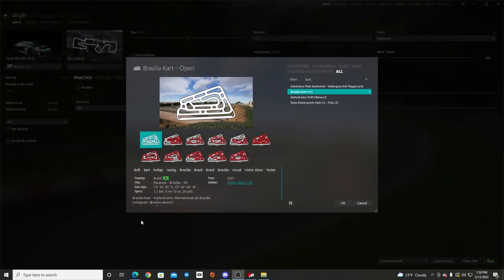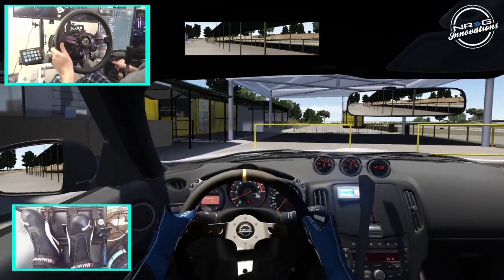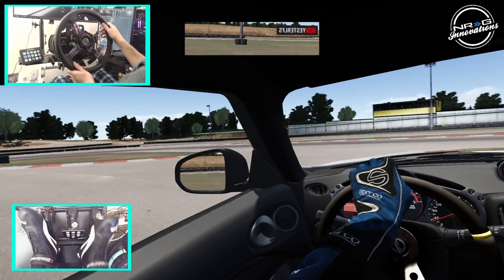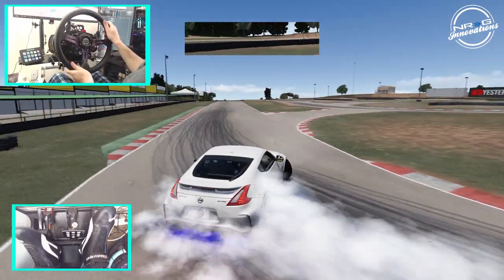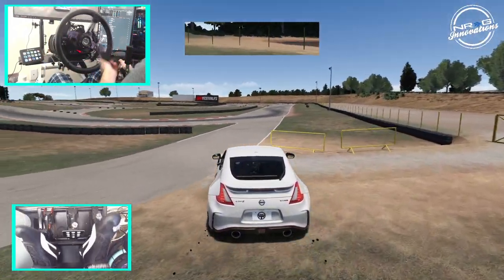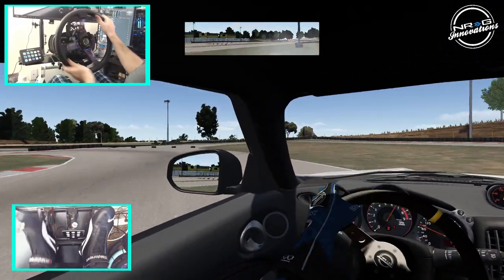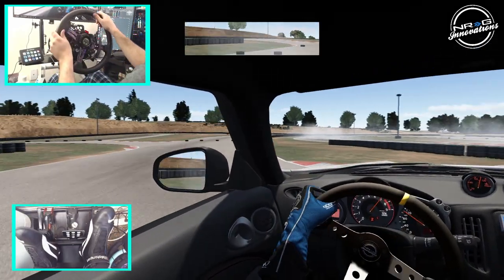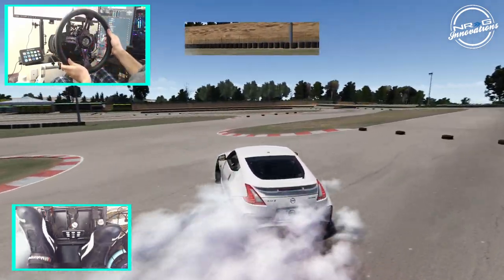Drifting a new karting track on Assetto Corsa - 900° steering wheel gameplay